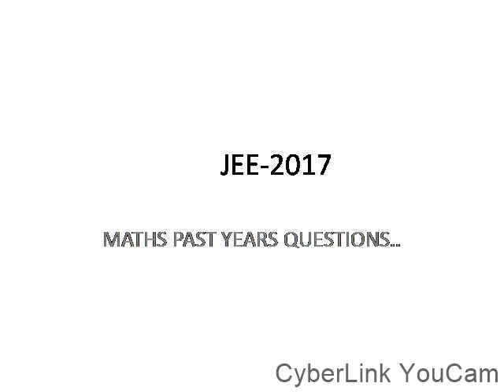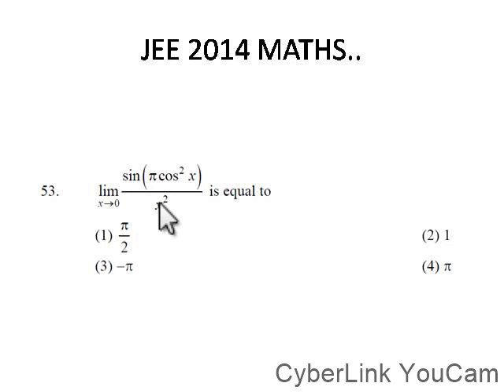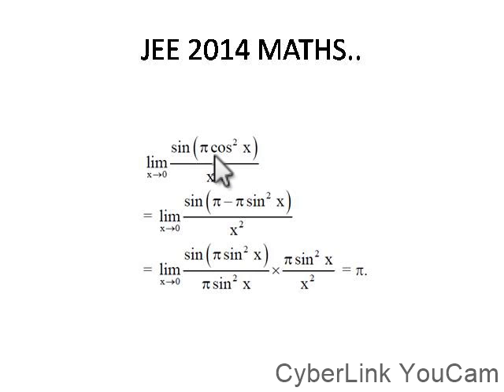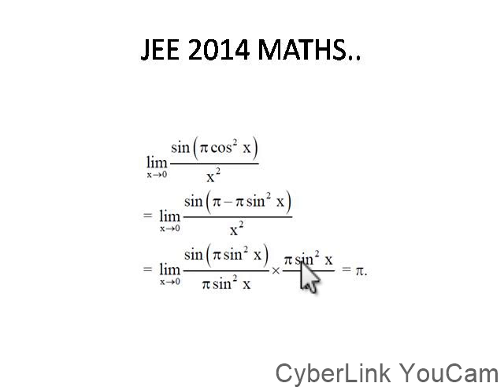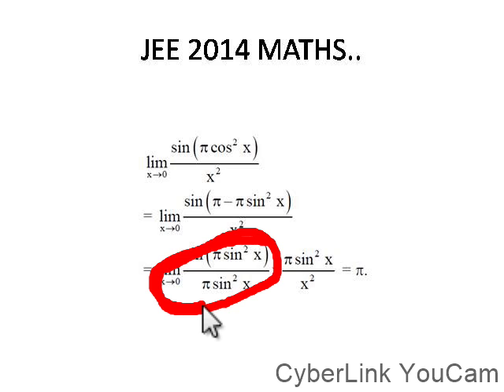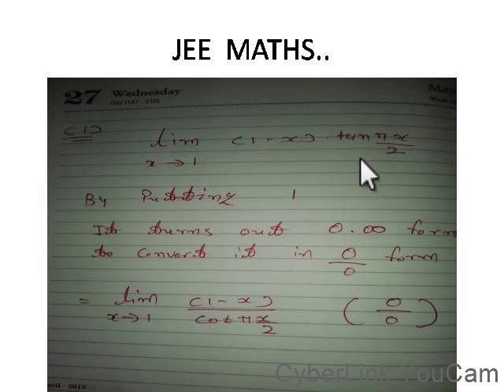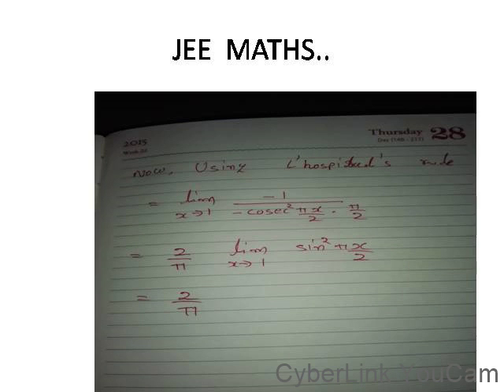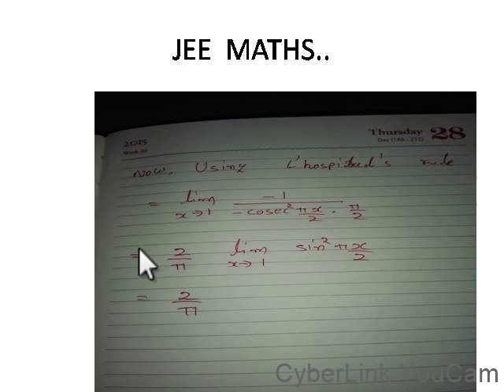Jee Solved Question #1 - Limits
Jee Solved Question on Limits.
L I K E AND S H A R E This video.